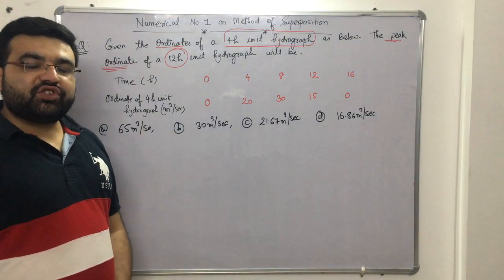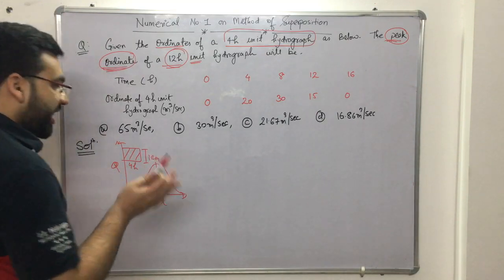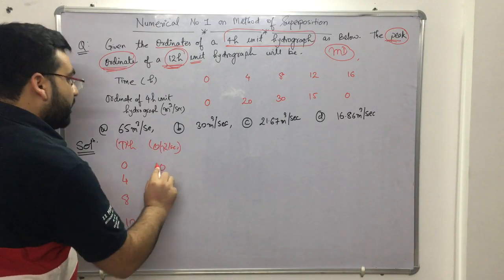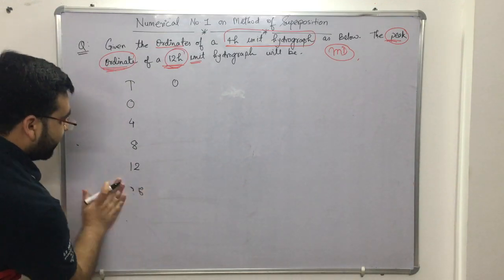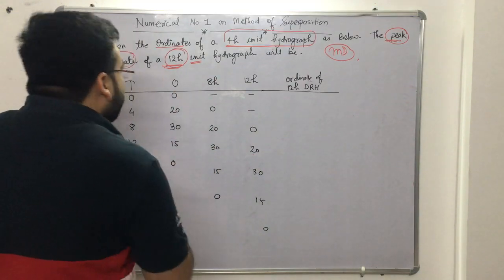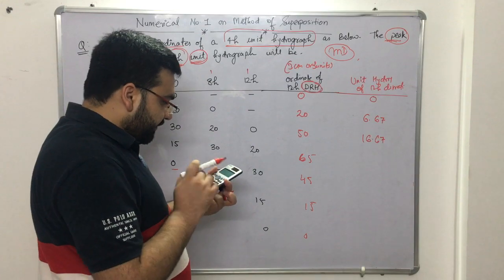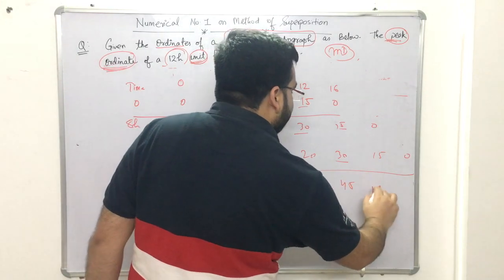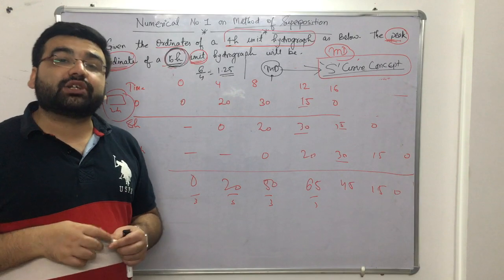Numerical on Method of Superposition- Hydrograph- (GATE/SSCJE/ESE/DFCCIL/PSU's)- Civil Engineering